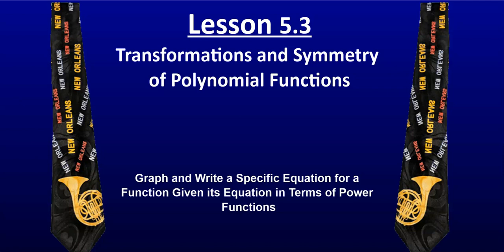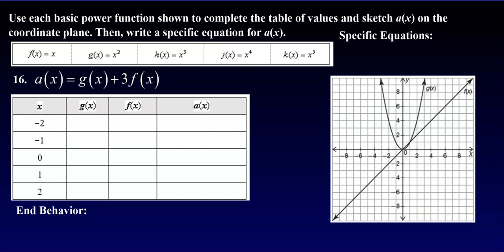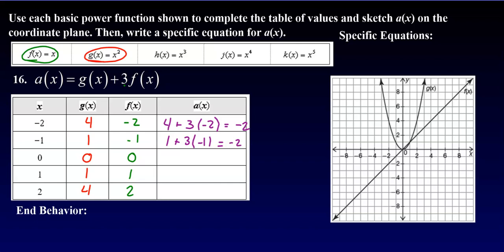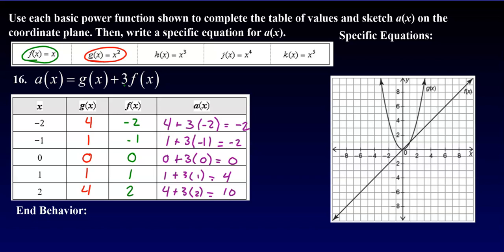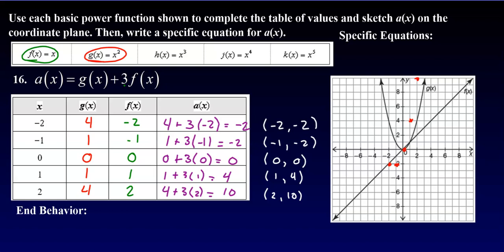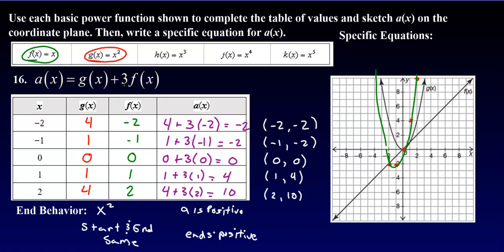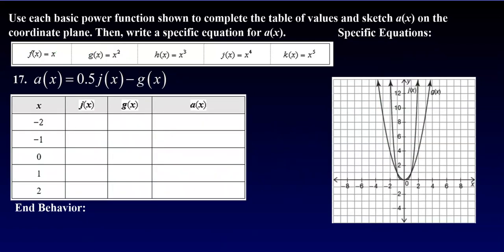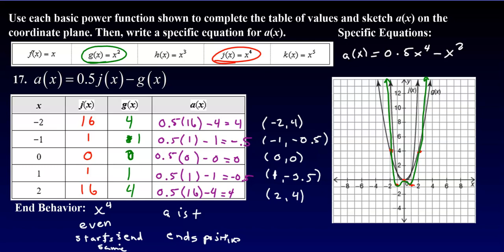Lesson 5.3D - Graph and Write a Specific Equation for a Function Given its Equation in Terms of Powe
Graph and Write a Specific Equation for a Function Given its Equation in Terms of Power Functions